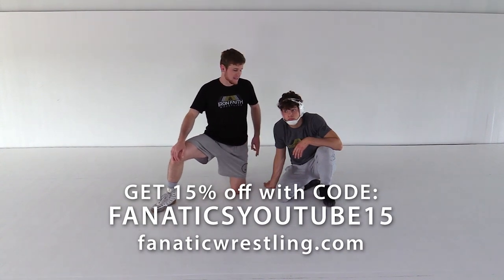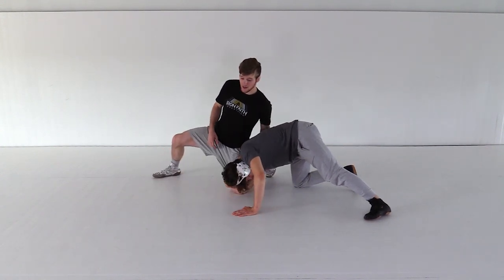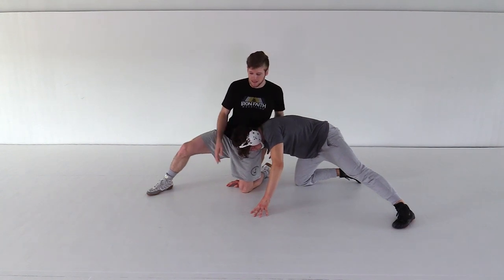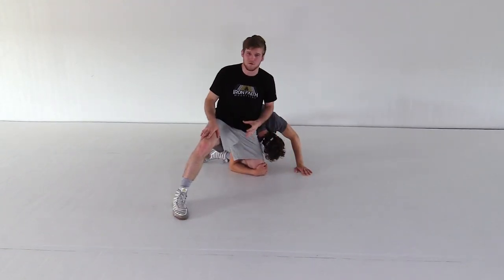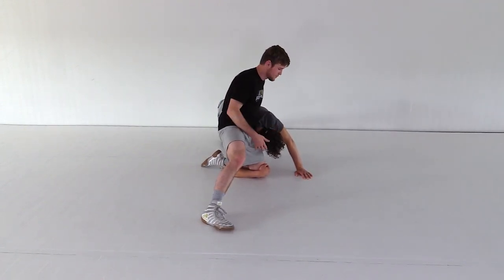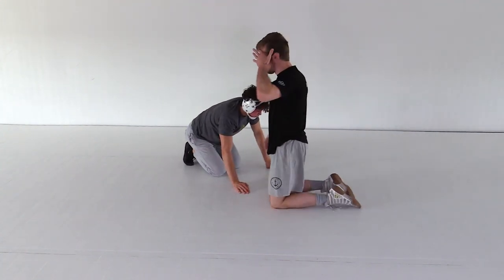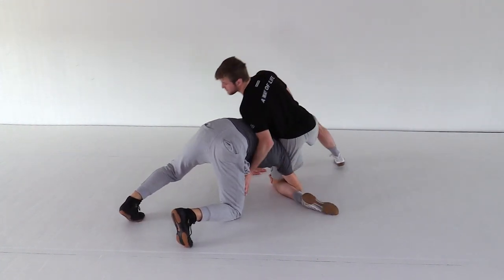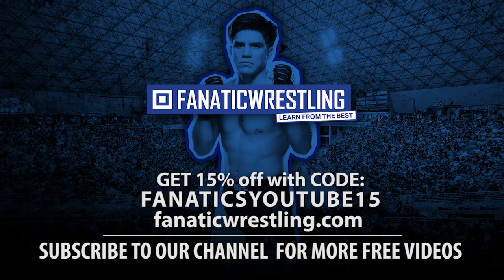Backside Sprawl by Ebed Jarrell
Ebed Jarrell teaches how to do the backside sprawl wrestling technique in this video.

Ebed Jarrell teaches you how to use a backside sprawl for your wrestling defense